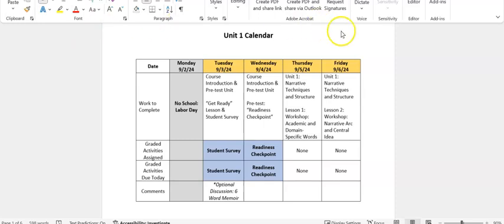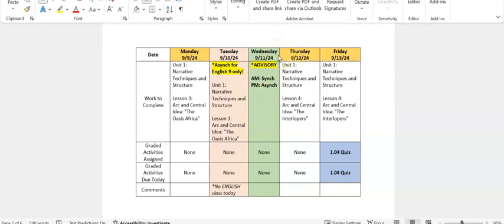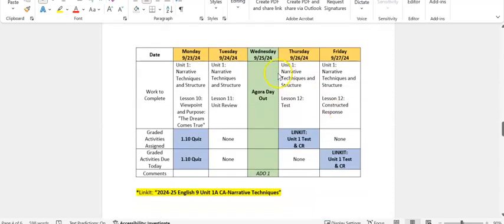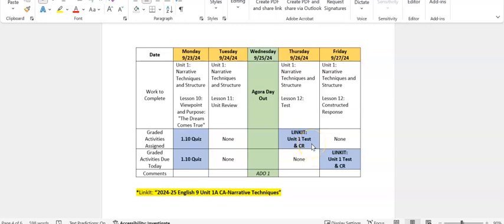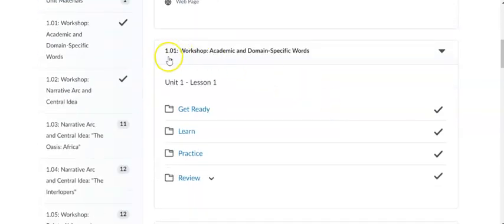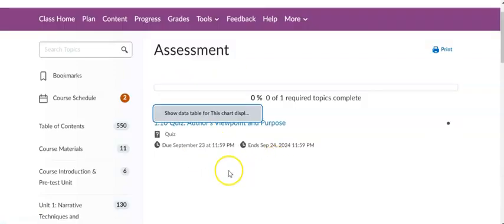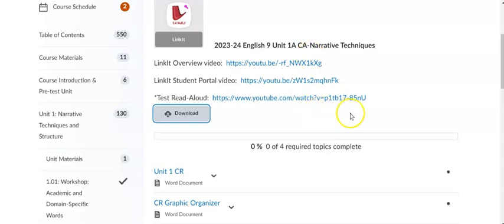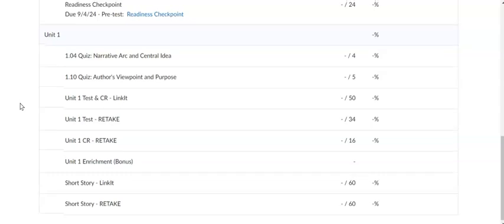Unit 1A Help Video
Agora – English 9: 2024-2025 School Year; calendar & content